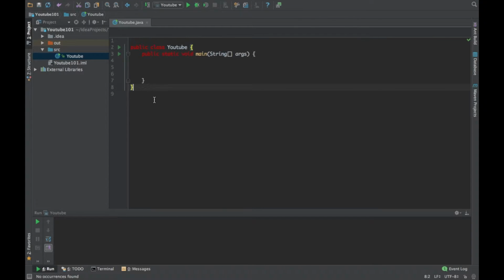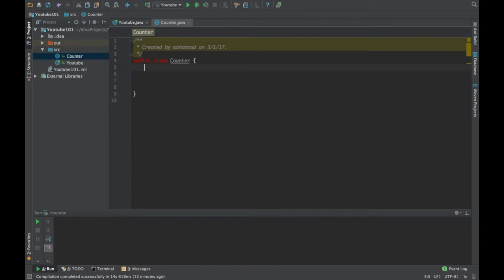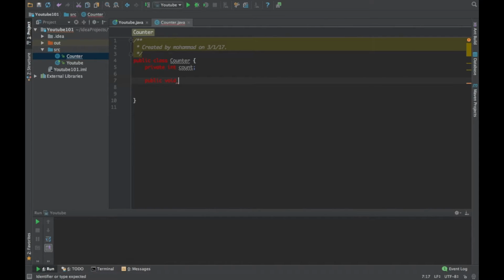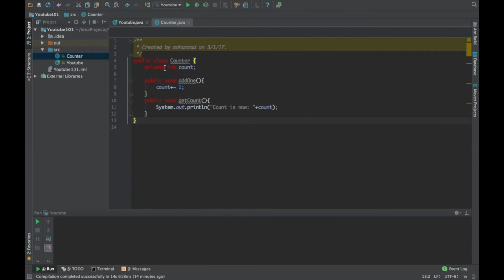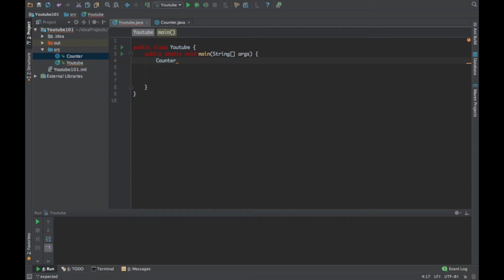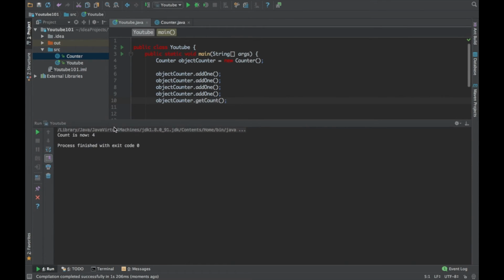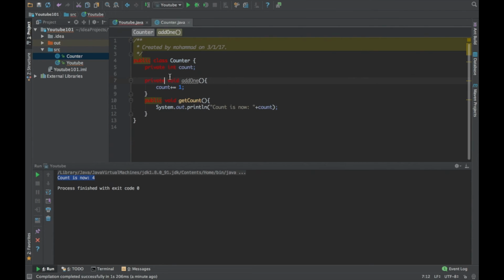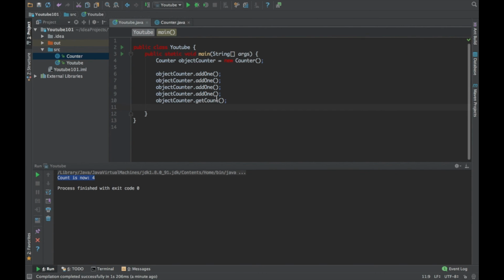Java Programming Tutorials - 24 - Objects and Classes